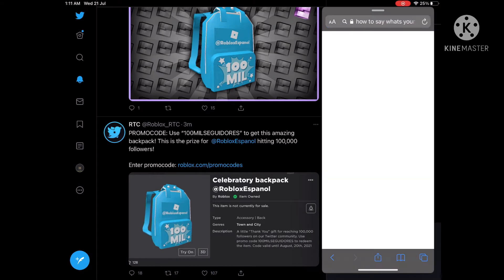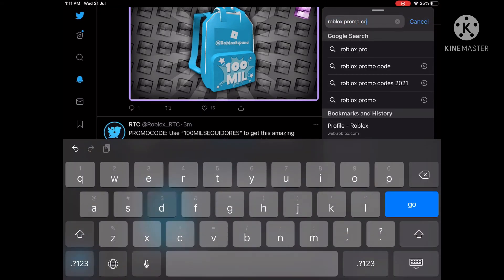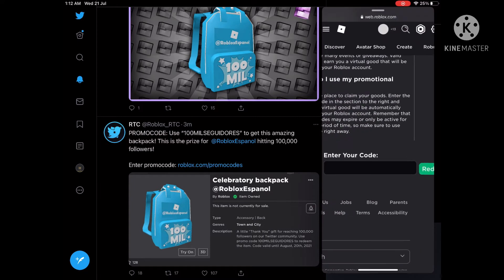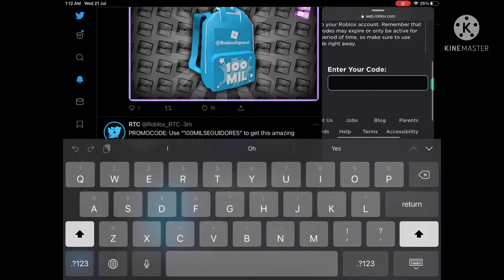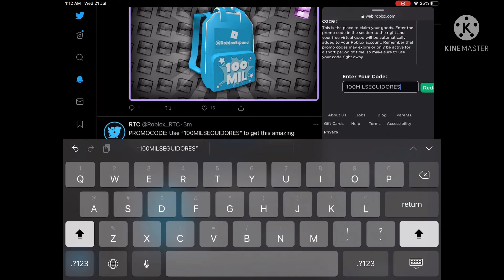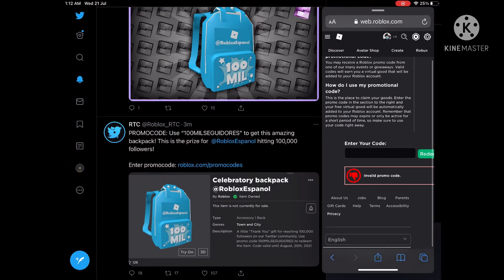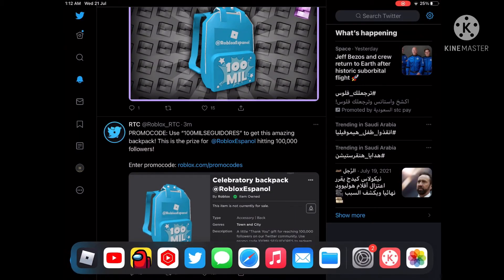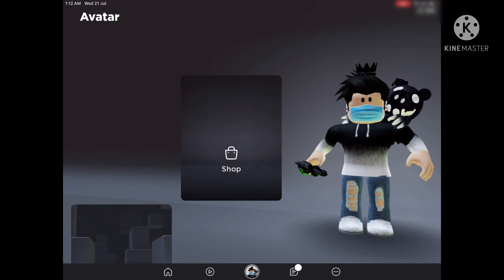New free promo code on roblox